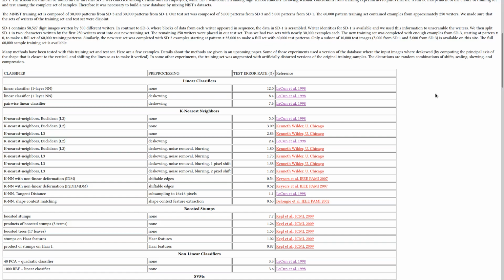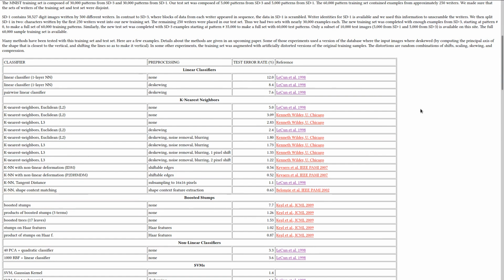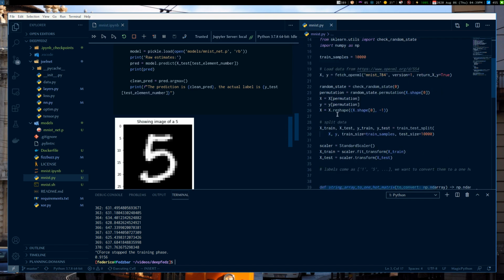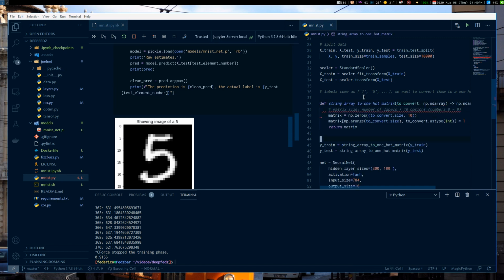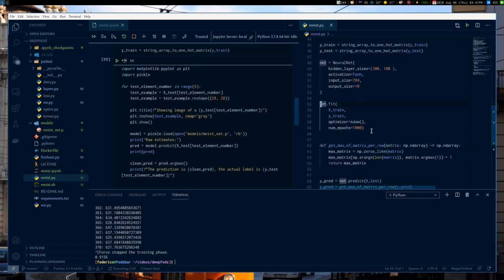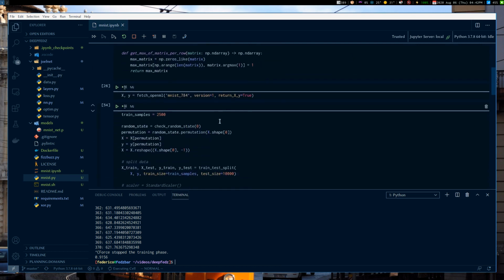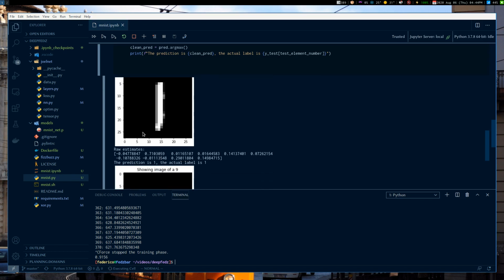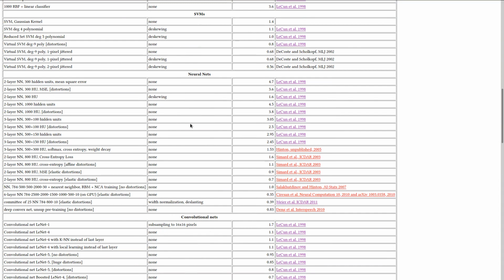Developing a Deep Learning Library - LeCun's MNIST classifier - Part 3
Welcome back!

In today's video I build a MNIST classifier using one of the architectures from Yann LeCun's legendary 1998 paper.